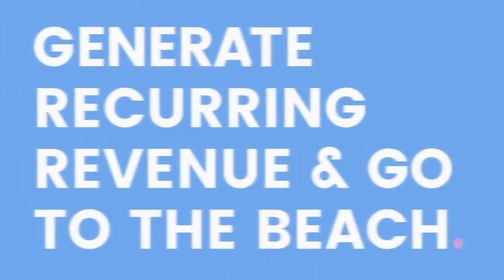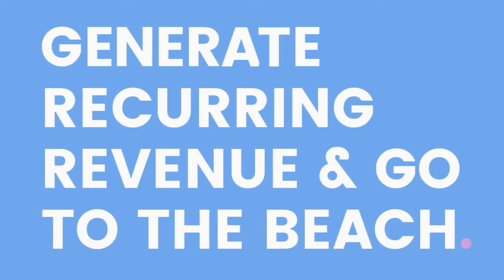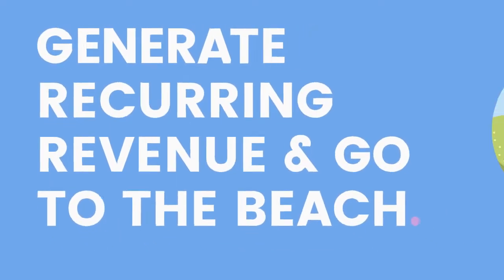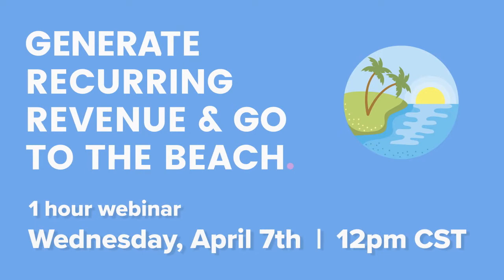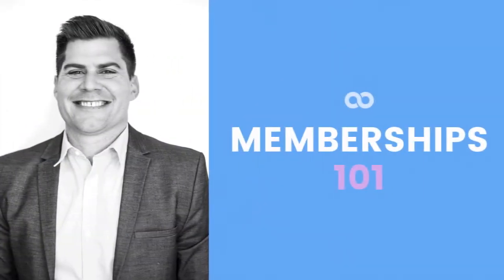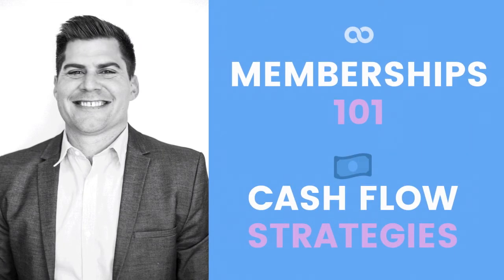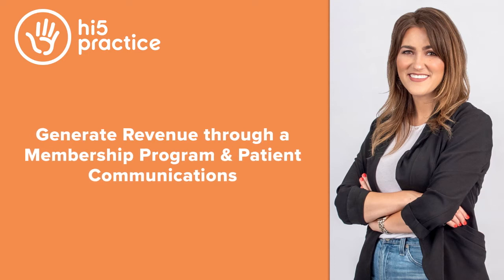Hi5 Practice + BoomCloud Webinar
Generate Recurring Revenue & Go to the Beach!

Everyone needs a break every once in a while, but why should taking a well-deserved vacation break the bank in the process?

If the idea of stepping away from the office makes you weary, it may be time for your practice to consider a membership plan to guarantee your revenue isn’t slipping away while the sand is slipping between your toes.

We will be joining Jordon Comstock, CEO of BoomCloud for an hour webinar on Wednesday, April 7th at 12:00 pm CST.

Register today and we'll show you how to have your patients continually invest in your practice and make you feel confident about taking a trip -- just in time for Spring Break.